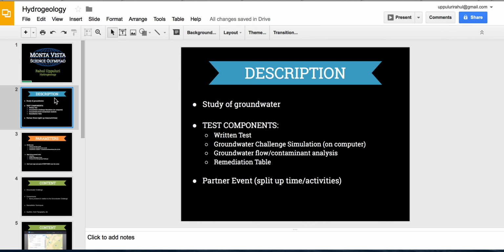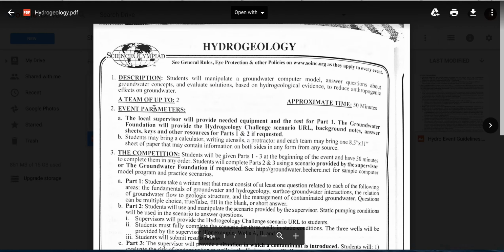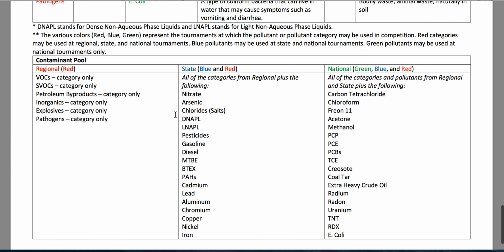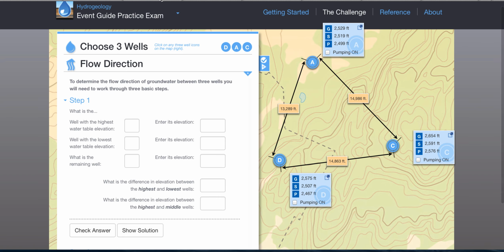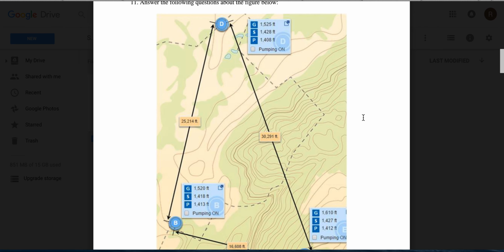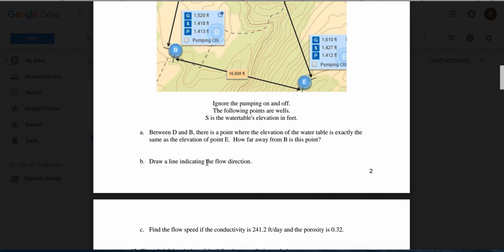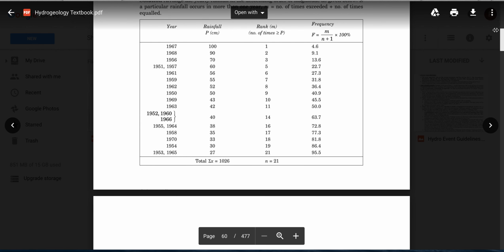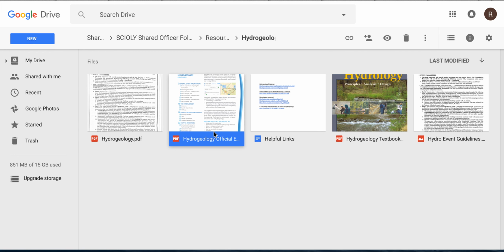MVHS SciOly: Hydrogeology